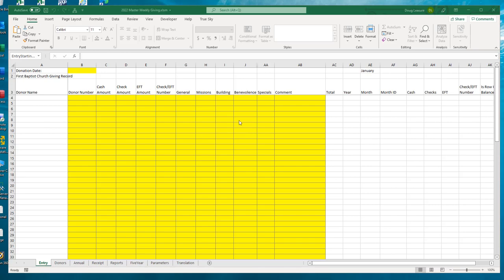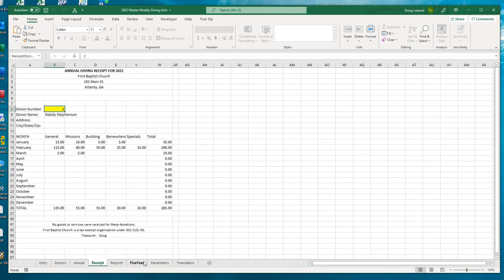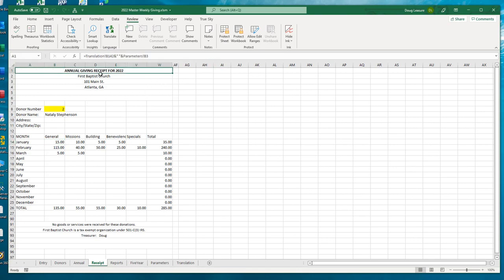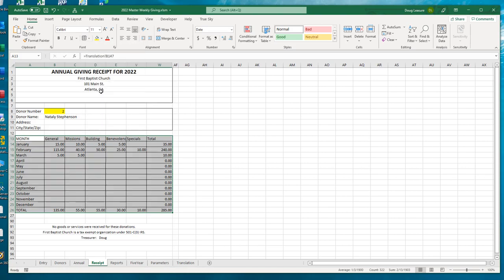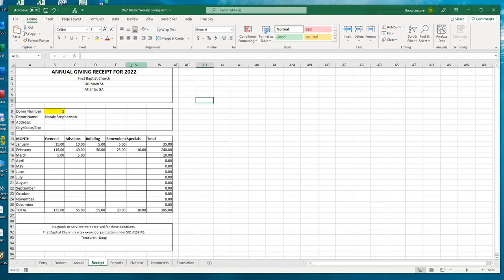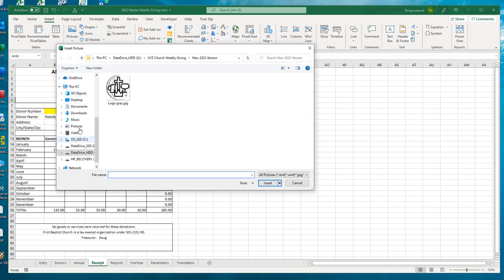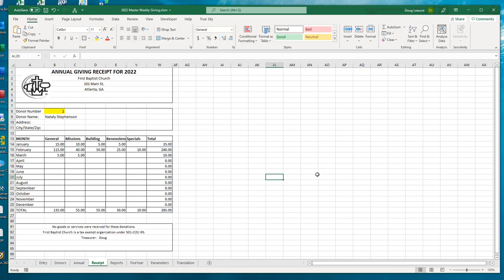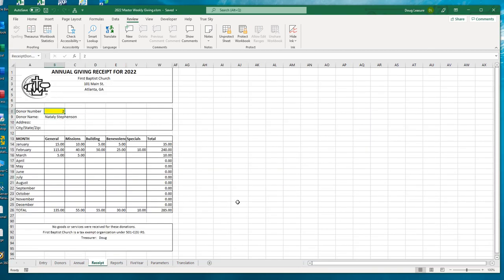Software de donación- hacer que los recibos se vean profesionales con subtítulos en español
Este video es para los usuarios de mi software de donación basado en Excel. Le muestro cómo puede usar el formato simple de Excel para que sus recibos de donante se vean profesionales. Estos consejos también se pueden aplicar a sus informes mensuales. Si no ha visto la demostración del software, vea la demostración